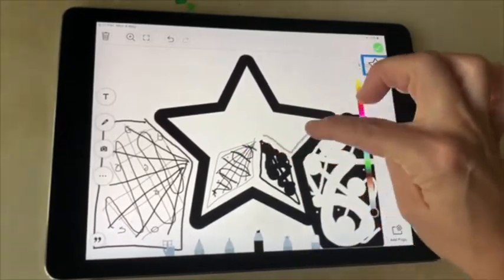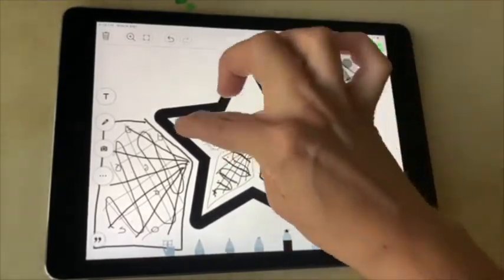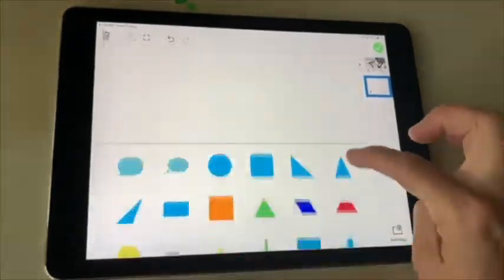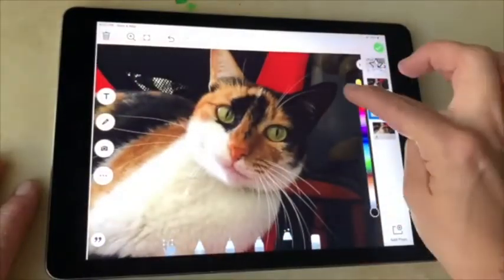Go Digital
Improve your skills by experimenting with the digital drawing tools on Seesaw.